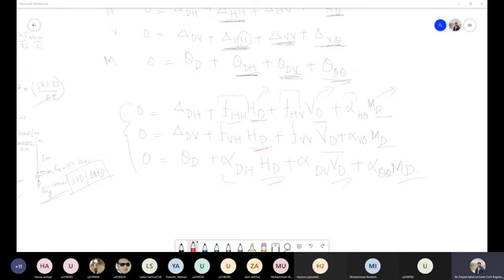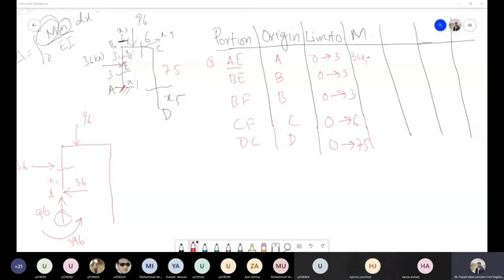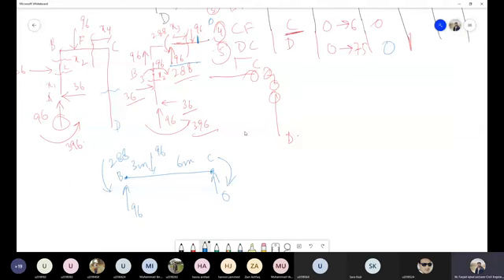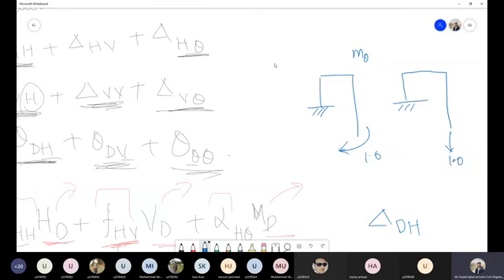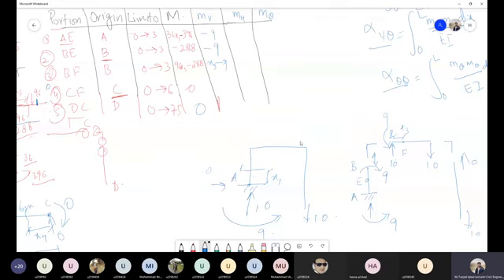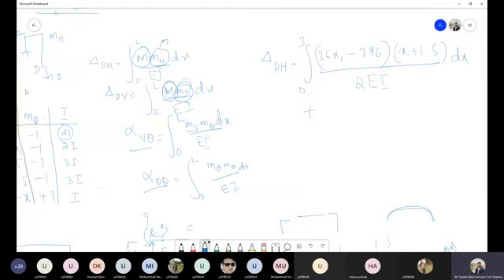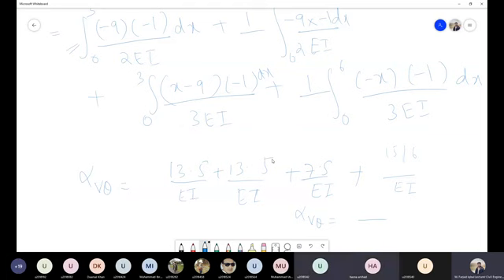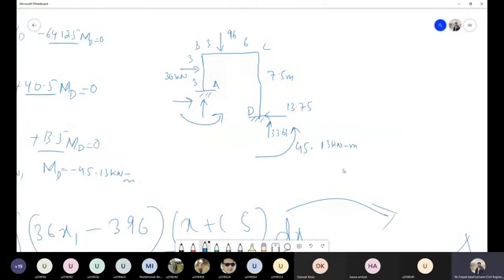Force Method Frames Numerical YouTube